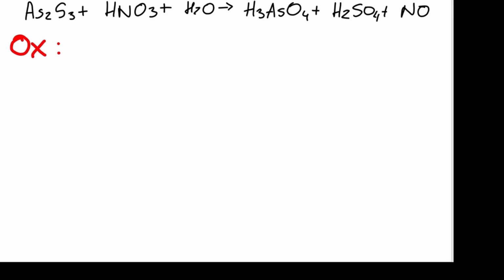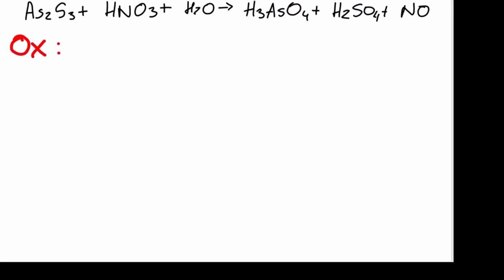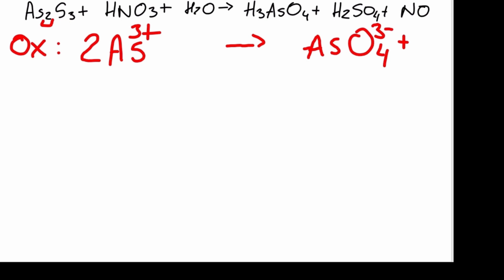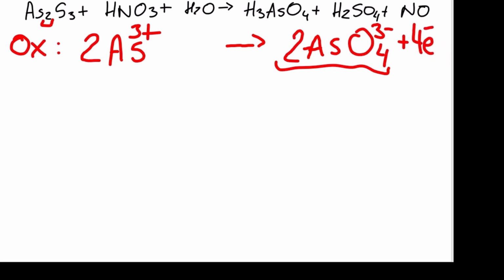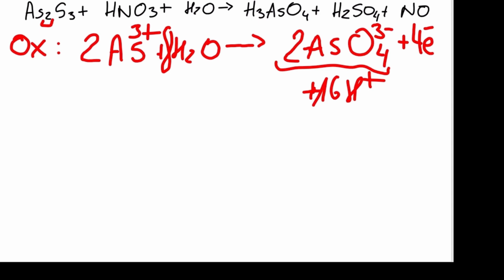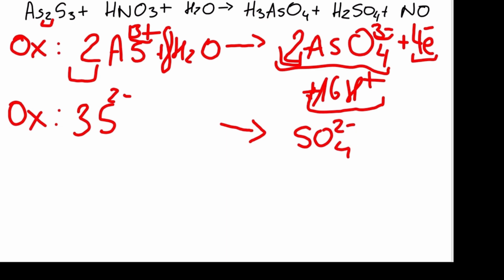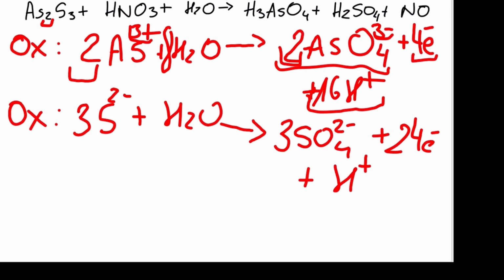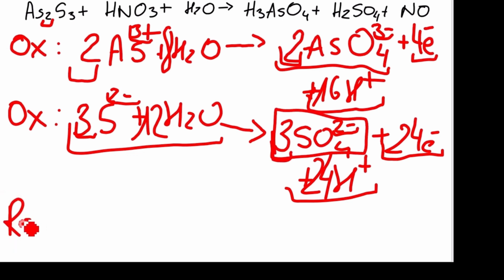Electrochemistry. Chapter I: Redox reactions. Part 12